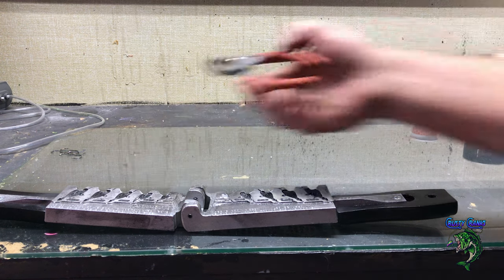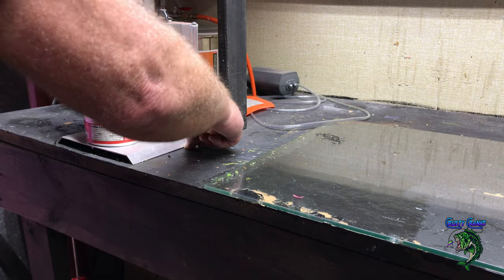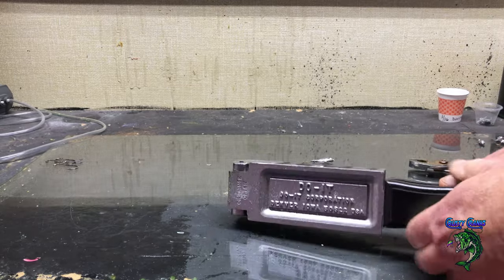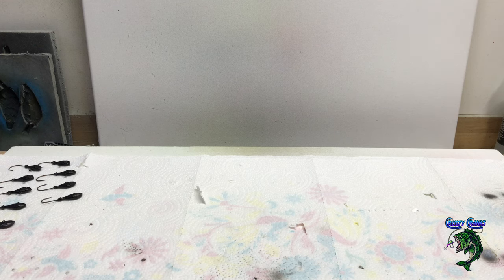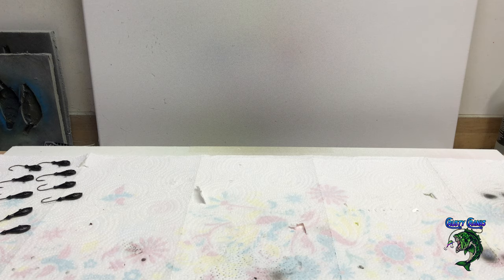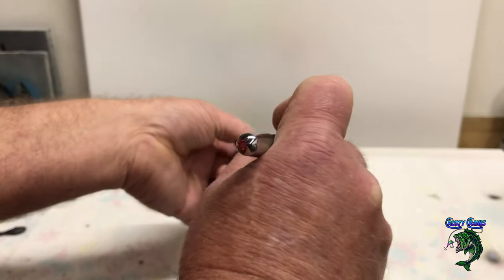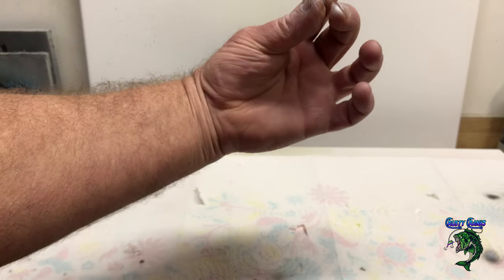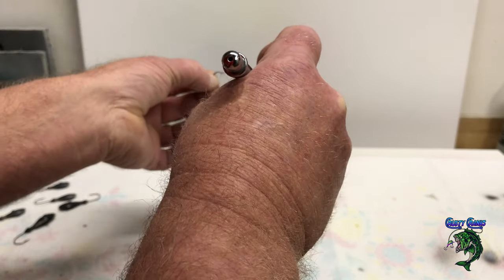Airbrushing Ultra Minnow Jig Heads - Get Better Results Painting your Lead Jigs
You don't have to have a bunch of Powder paints to make Custom Jig Heads. In this video I'm going to show you some options for airbrushing your lead jig heads. I apologize for the length of this video but I wanted to give you some awesome examples of how I paint these Ultra Minnows. Hope you enjoy and Welcome to all the New Subscribers I deeply appreciate your support.

If you are new to lure painting this is probably one of the best tools you can have. When I first started painting fishing lures I was so excited that I jumped in and started painting lure blanks without even thinking I may have to reproduce that lure again. A year later I wished I had this log book back then, because after painting a couple hundred lures sometimes remembering the colors I used, or where I even ordered the blank from became a problem.

"Stay Crusty"
Ron G.